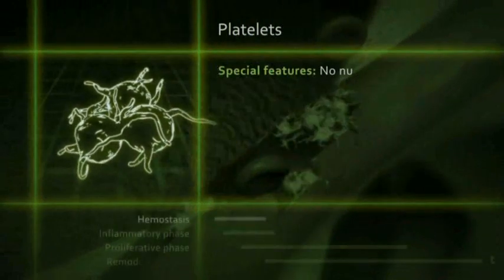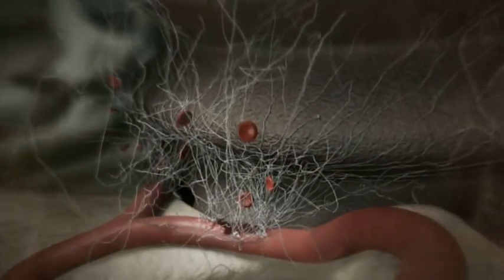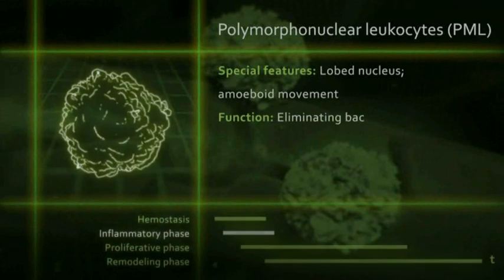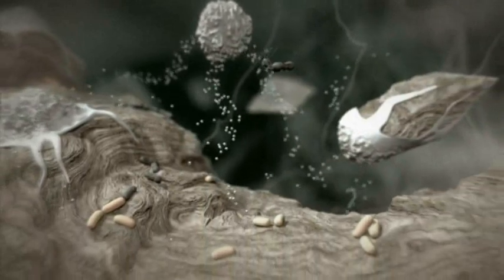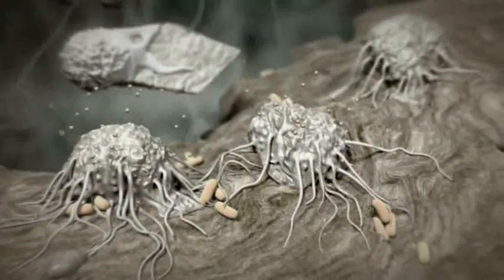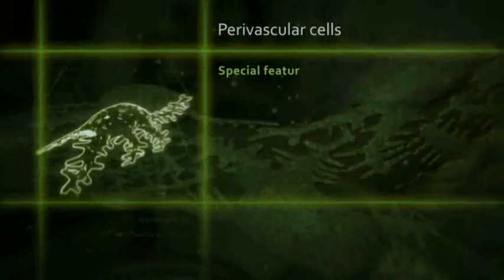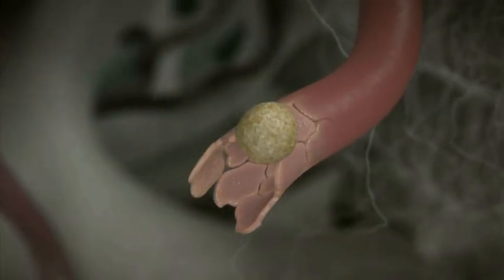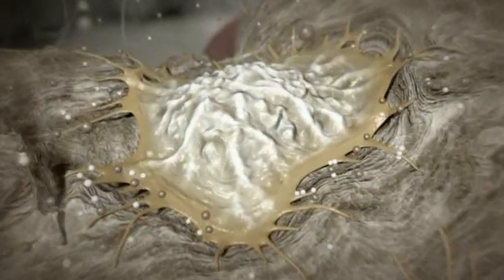Osteointegrazione.avi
Fasi di integrazione ossea di impianti dentali in titanio